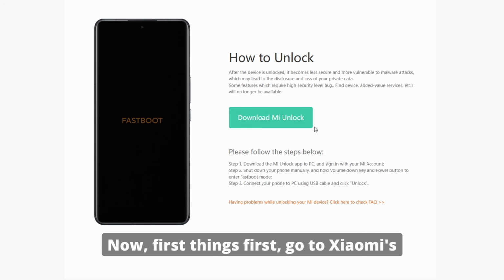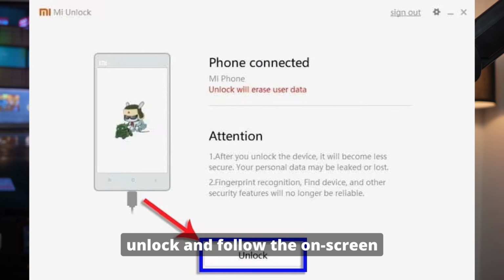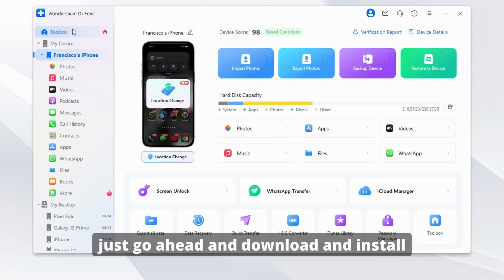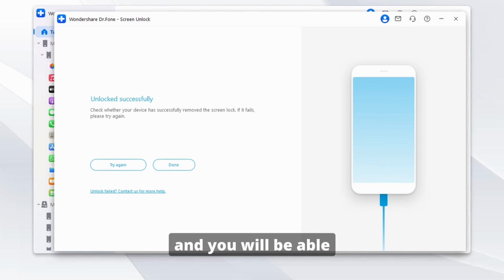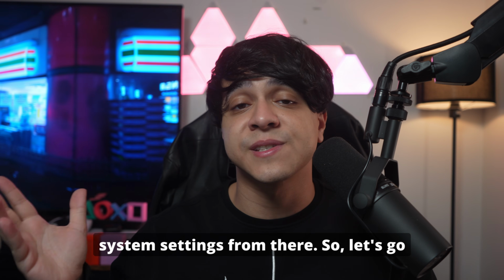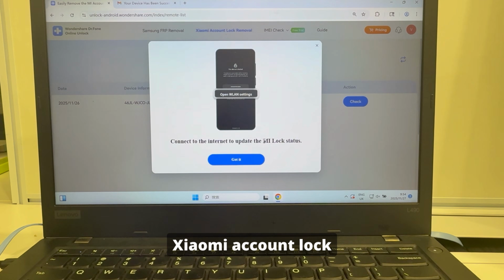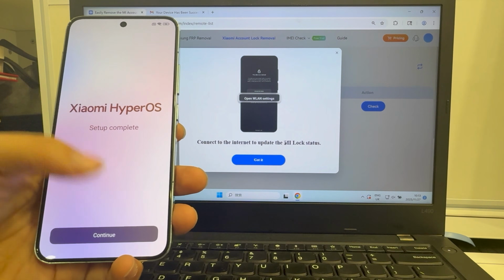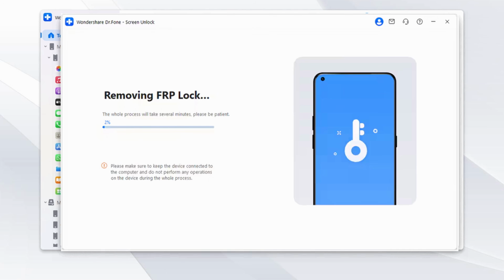Xiaomi Mi Account Locked? How to Unlock It After Forgetting the Password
⏰Timestamps:
00:00 Introduction
01:03 Unlock Xiaomi Bootloader Using Mi Unlock
02:49 Unlock Xiaomi Screen Lock by Dr.Fone
06:00 Bypass Google FRP Lock
07:05 Which Method Should You Use
08:01 Which Xiaomi Lock Situation Are You Facing

Having trouble accessing your Xiaomi device after a factory reset or forgetting your screen password? This guide walks you through using an effective unlock tool to bypass various lock types. Learn how to address factory reset protection and perform a mi account unlock, ensuring you can regain control of your mobile phone. We also cover essential steps like bootloader unlock to help you reset android phone issues.

Clarify difference between Mi Account lock and screen lock, who this method is for, what credentials are needed, and how to proceed safely.

Timestamps
00:00 Mi Account lock explained / 00:35 Before you start / 01:10 Unlock steps / 03:30 If password reset fails / 04:20 Important cautions

Get the detailed Xiaomi unlock steps and supported models from the description.

Timestamps
00:00 Mi Account lock explained / 00:35 Before you start / 01:10 Unlock steps / 03:30 If password reset fails / 04:20 Important cautions